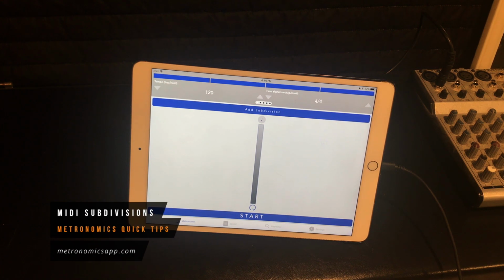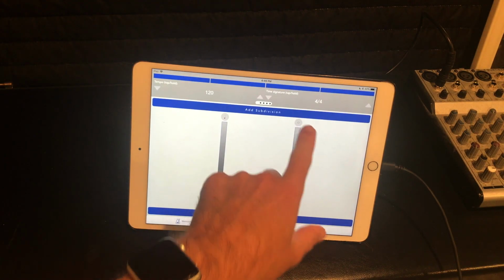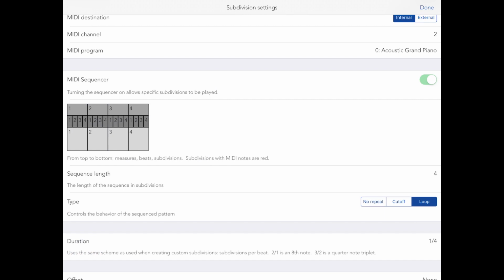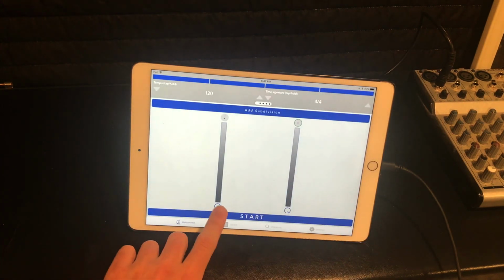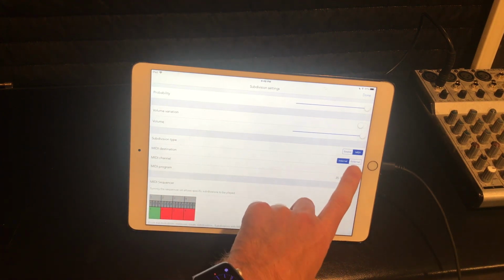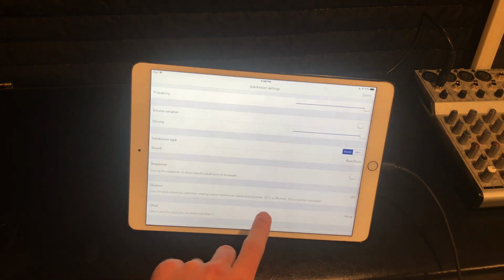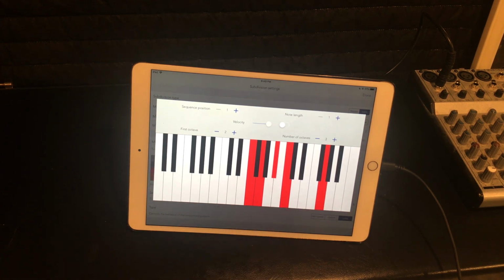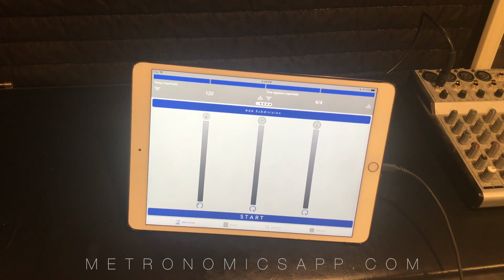Metronomics Quick Tips - MIDI Subdivisions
Send MIDI data from the subdivisions in Metronomics.